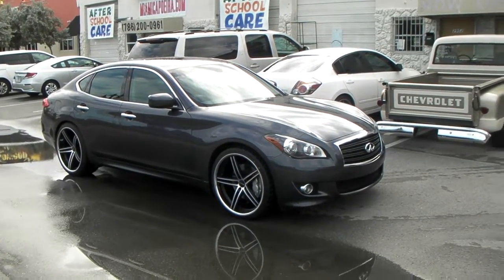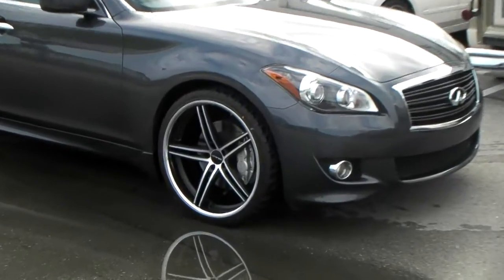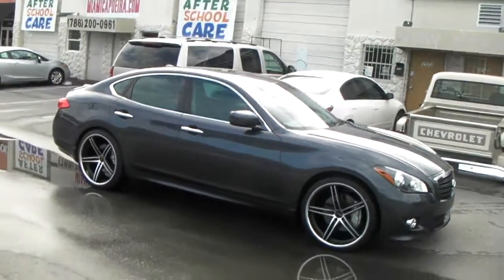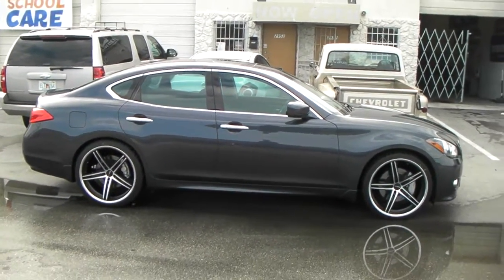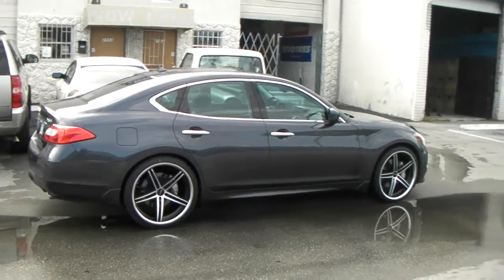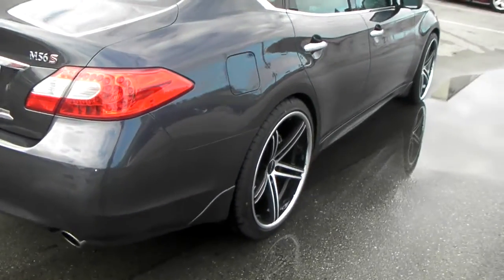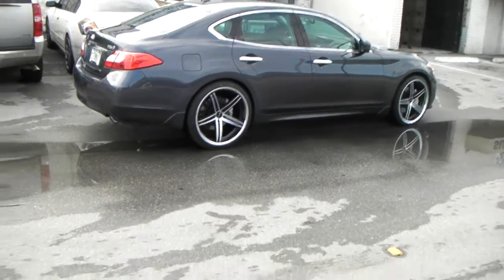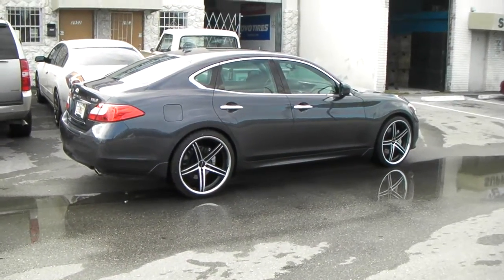877-544-8473 22 Inch Lorenzo WL197 Machine Black Wheels 2013 Infiniti M56S Rijms Free Shipping